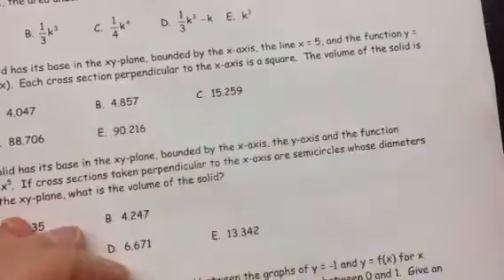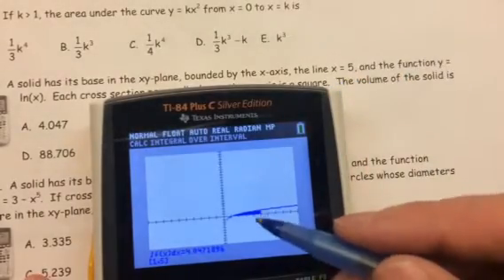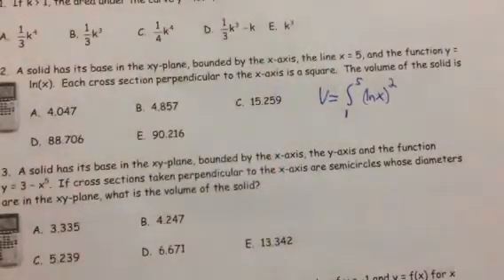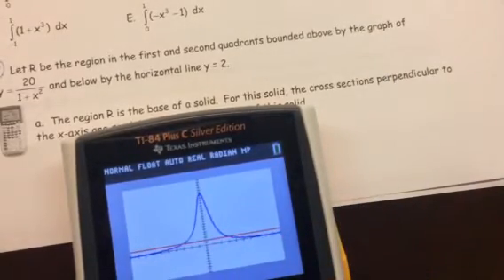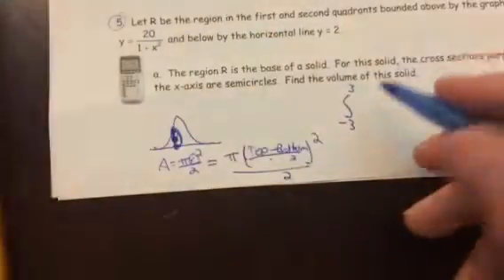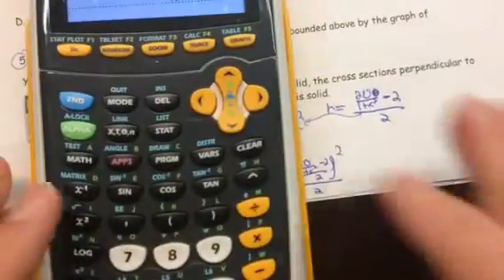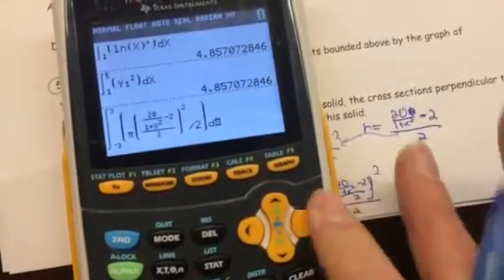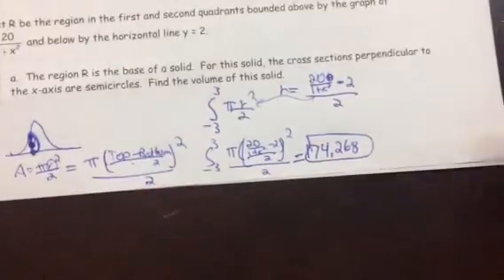Calc HW 5.5